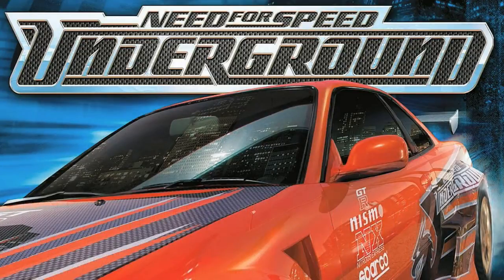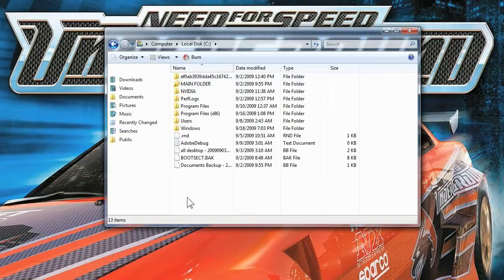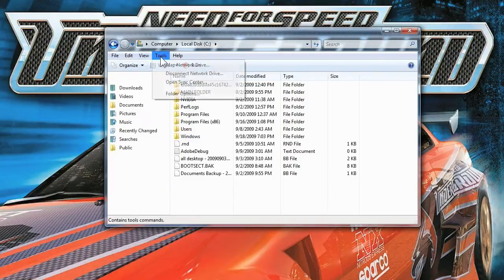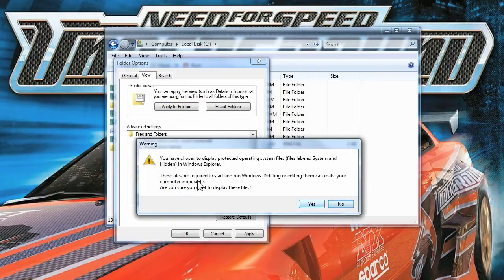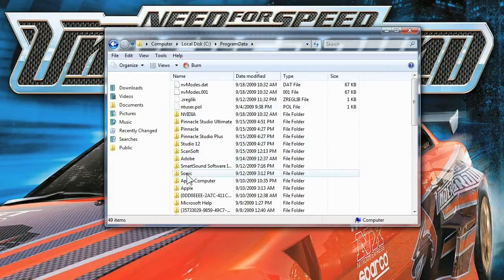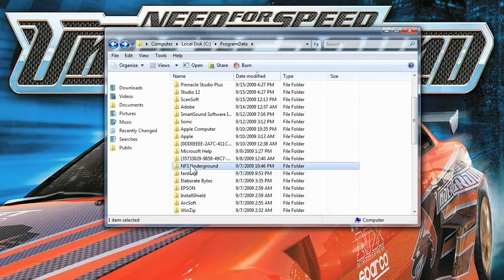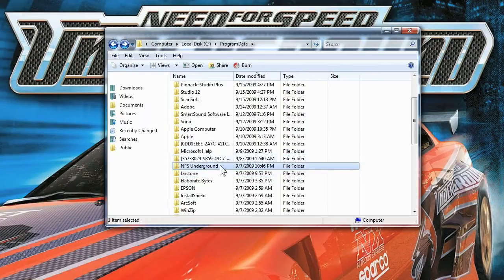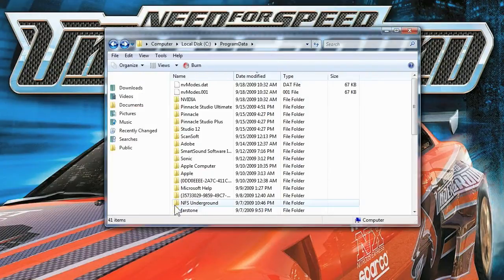Need for Speed Underground Profile in Vista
In this video I will show you where Windows Vista stores your Need for Speed Underground profile. This way you can backup your settings or replace them. for more info on this review.